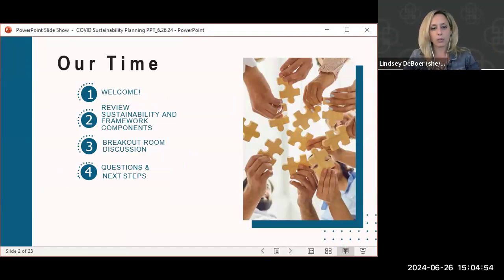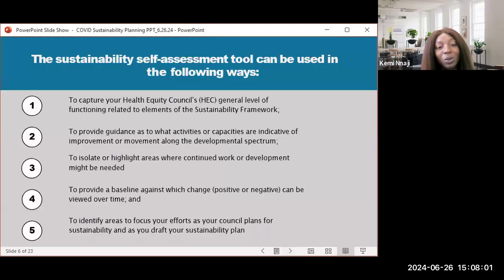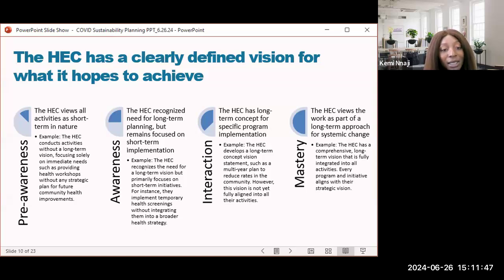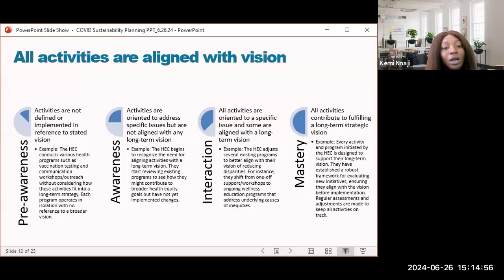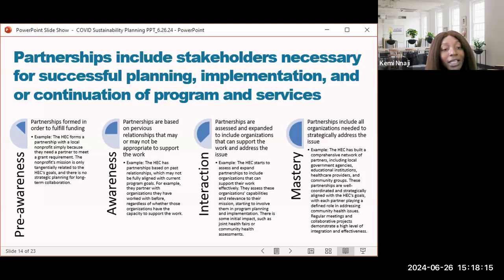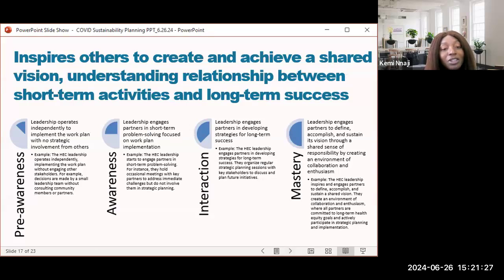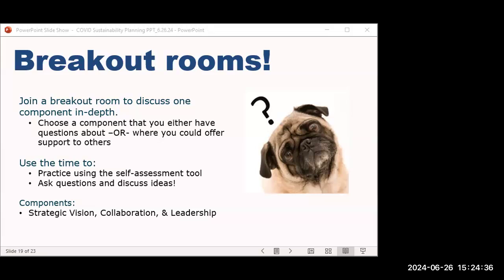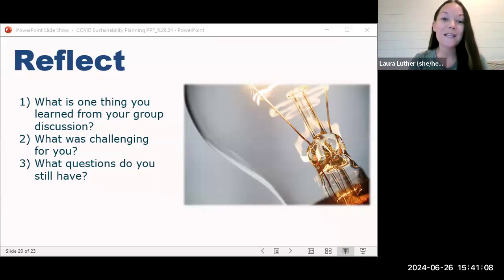June 2024 Office Hours - Sustainability Mini Session 1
Overview of Sustainability Framework Components: Leadership, Strategic Vision, & Collaboration